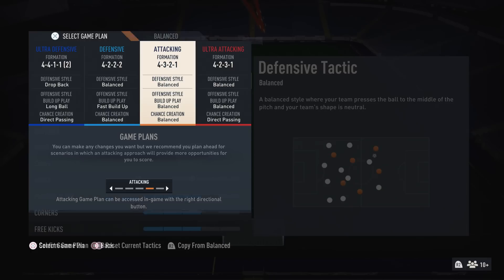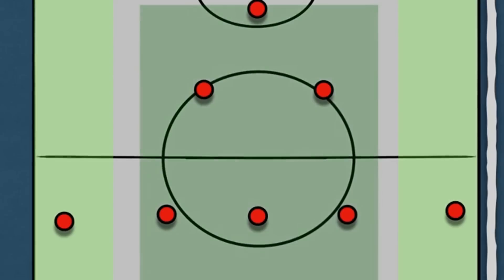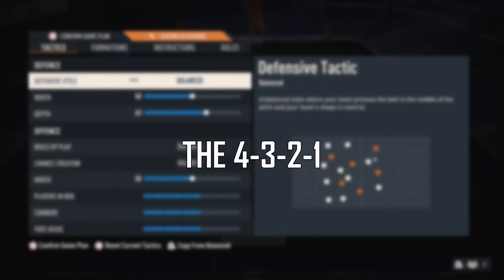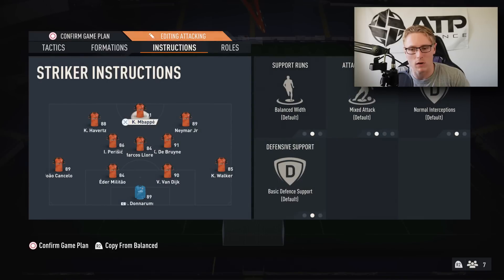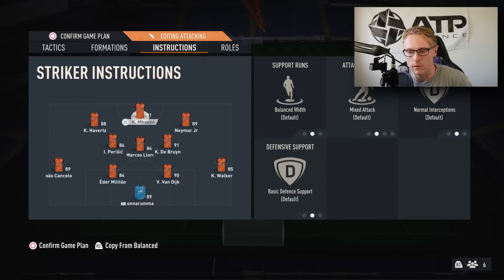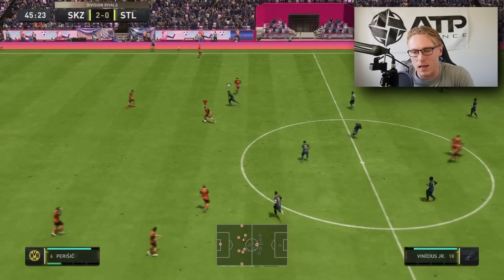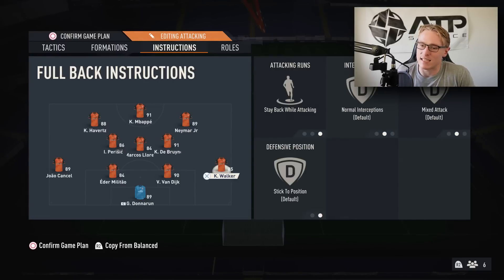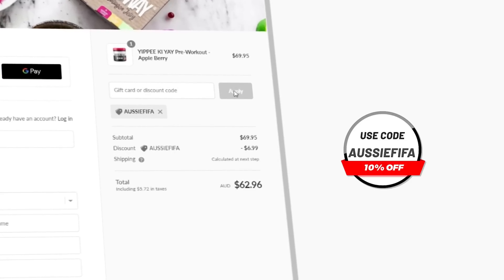Why EVERY PRO is USING the 4321 in FIFA 23! NEW *META* CUSTOM TACTICS